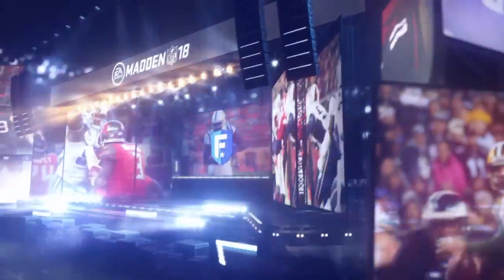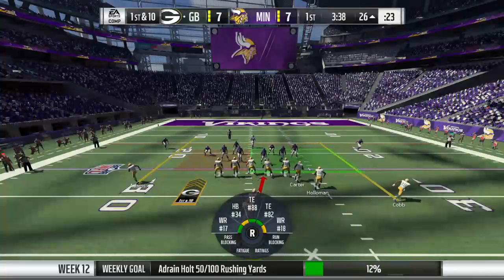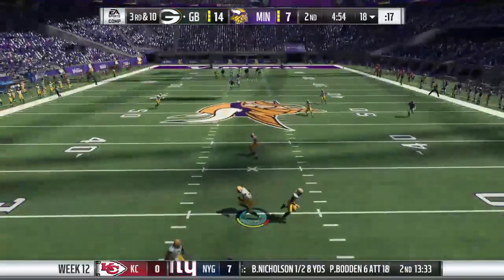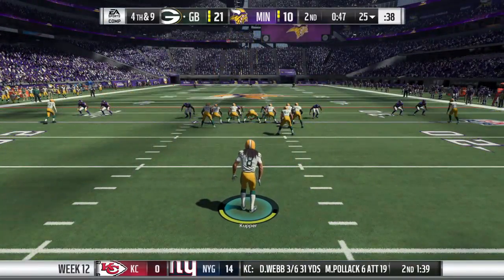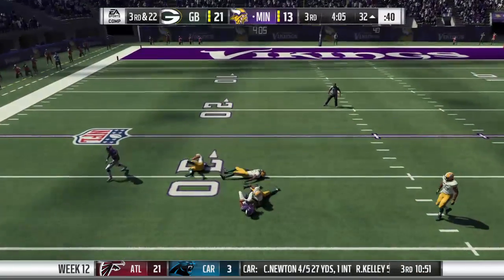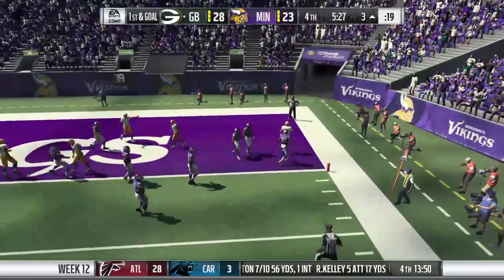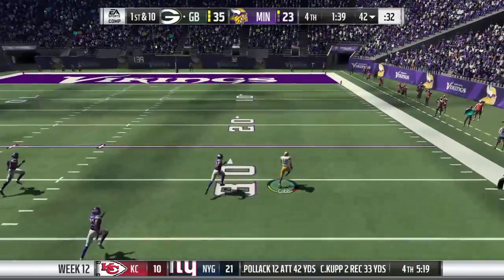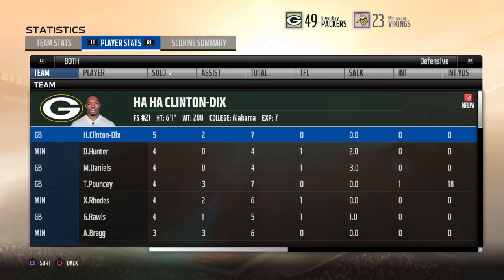Madden 18: CONNECTED FRANCHISE- 6 USERS- Green Bay Packers (10-0) @ Minnesota Vikings (2-10)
The Packers got to 10-0 last week against the 5 time defending Super Bowl Champion Philadelphia Eagles, led by young gun Kenny Lichtensteiger again. Threading darts late he put his squad up for good 21-17. This week the Pack will travel to squab with their dreaded rival, the Minnesota Vikings (2-8).